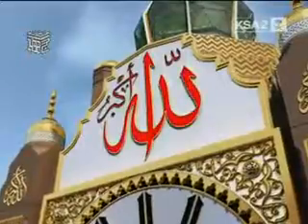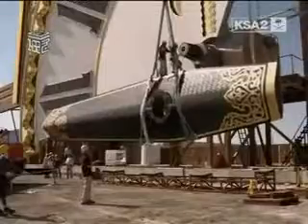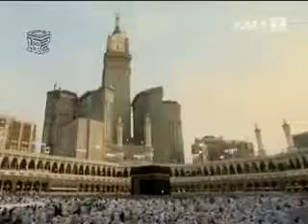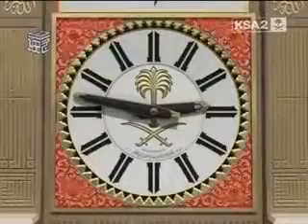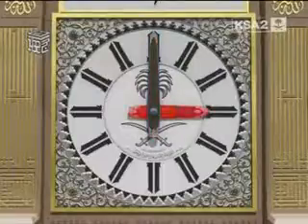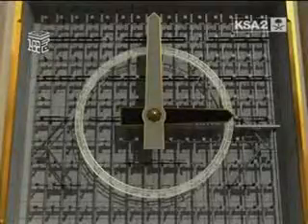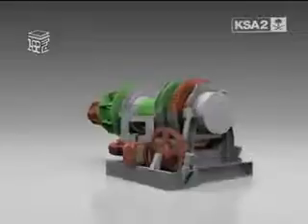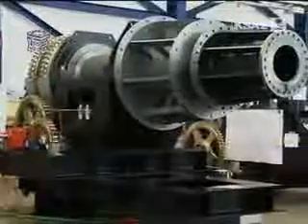Makk a largest clock